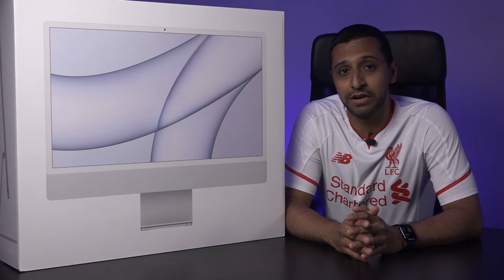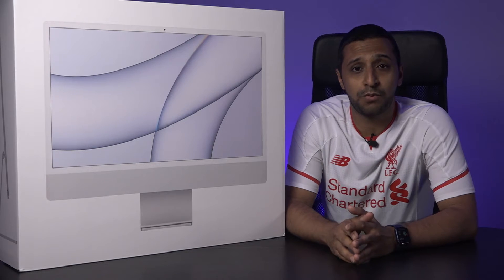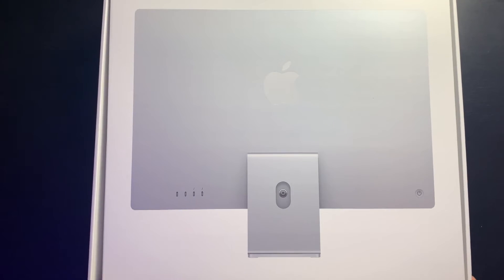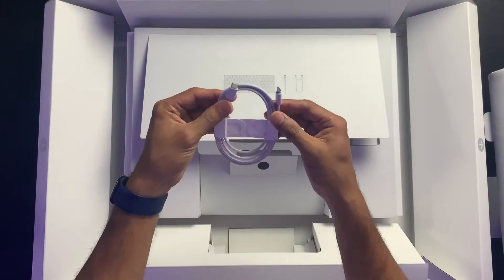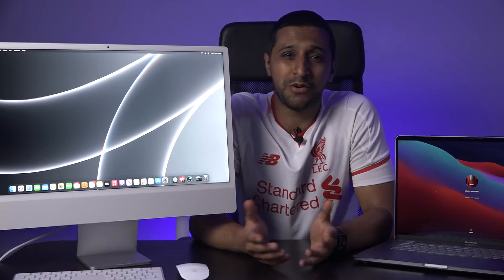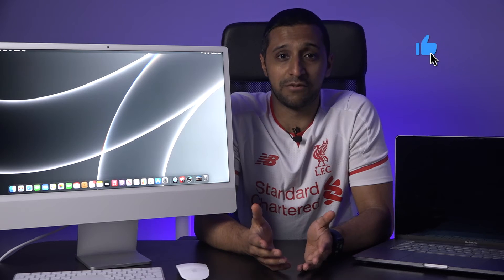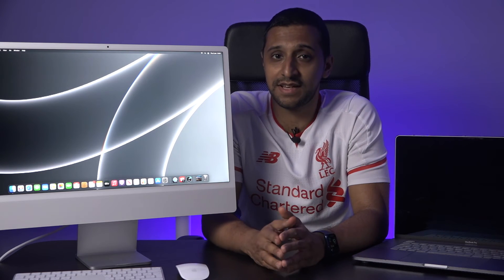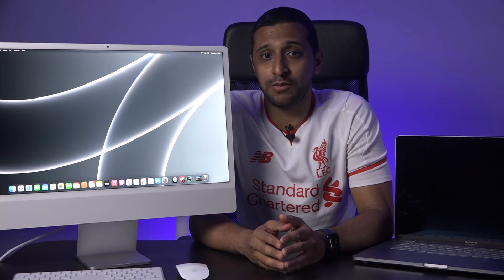iMac 2021 Full Unboxing & Benchmark Testing | Can the M1 iMac Outperform a 2019 MacBook Pro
We take a look a unboxing the brand new Apple M1 iMac 2021 and have a look at what comes inside the box. We then run some benchmark tests my existing 2019 Macbook Pro.
We run some bench mark tests using Geekbench both CPU and compute score, Cinebench, Black Magic Disk Speed test and finally we look at the sound and Webcam quality of both machines.

Links for products (all countries):
iMac 2021 (7 Core GPU)
iMac 2021 (8 Core GPU)
MacBook Pro on Amazon
MacBook Pro 16”
Sandisk SSD (USB/Thunderbolt)